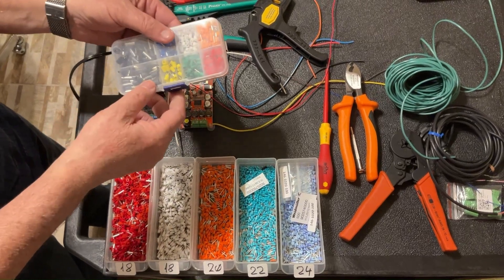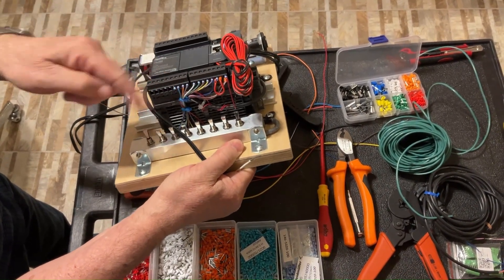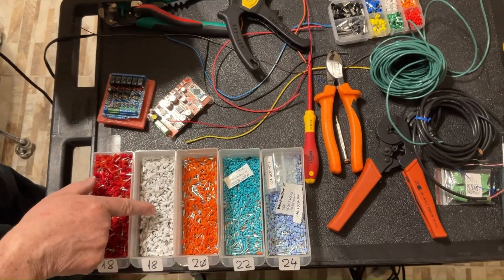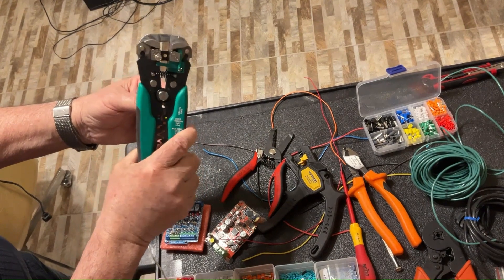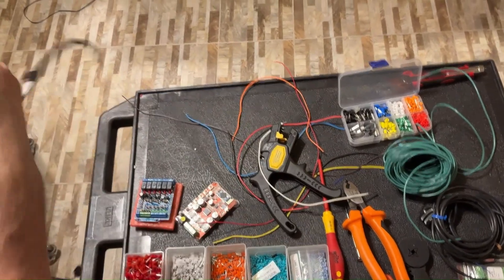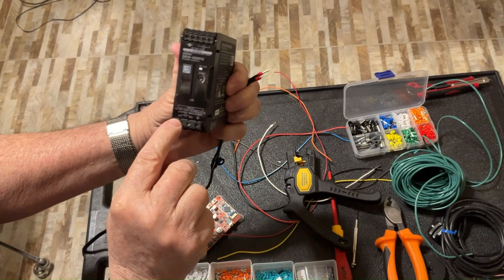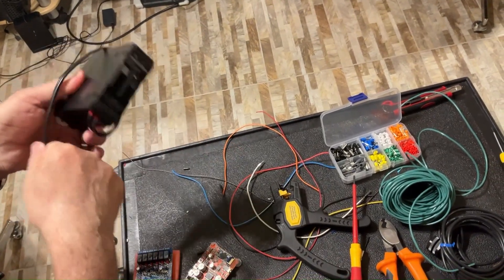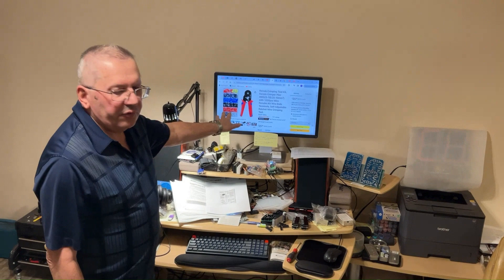DIY – Crimping Ferrules 24/7! – the basics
Classified in AWG or mm2 system, the ferrules are mandatory for industrial equipment.
The tools required – wire stripper, cutter and specialised crimper – are simple to use and still, there is no harm in summarizing the basics.
As they are present in a lot of our projects too, please don’t be shy.
Use ferrules anytime you face stranded wire!